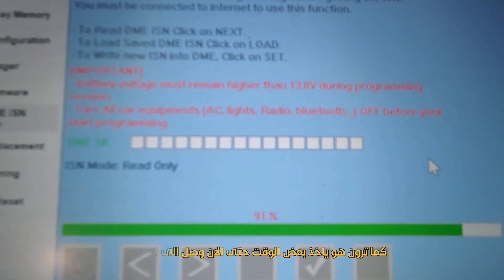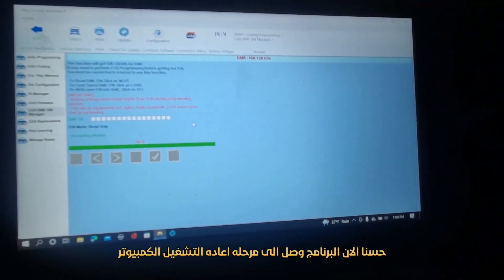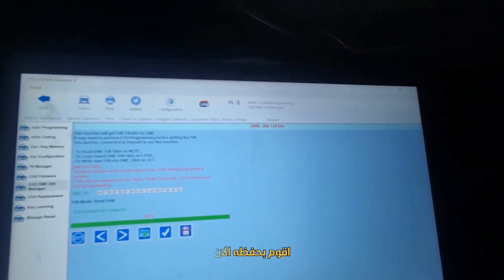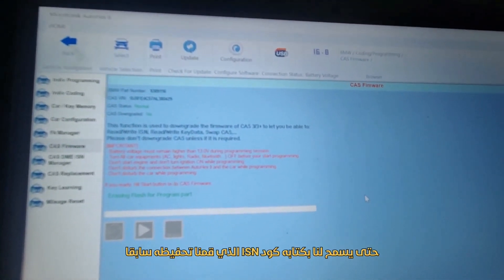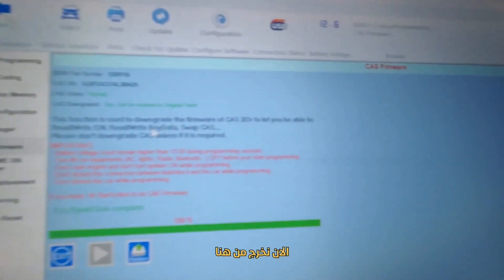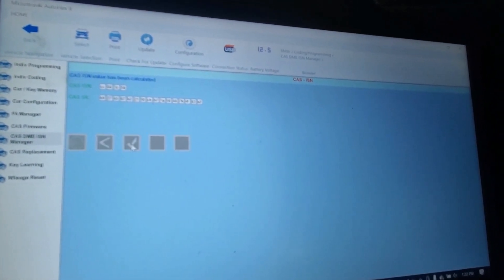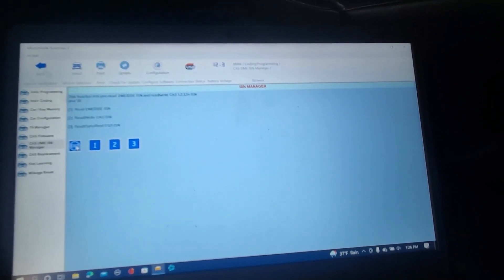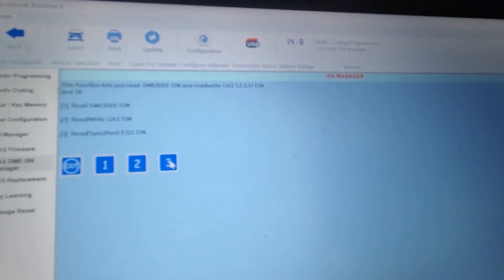BMW E70 EX71 X6 X5 ECU Programming ✔️ ISN برمجة كمبيوتر بي إم دابليو و أهمية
BMW Accessories
BMW parts info
Today we are going to see how to program engine computers on BMW cars.
The process is useful when we have no computer. Following these steps, you're going to program the ECU without needing the old original computer.
I hope you enjoy this video about Bavarian Motor Works.